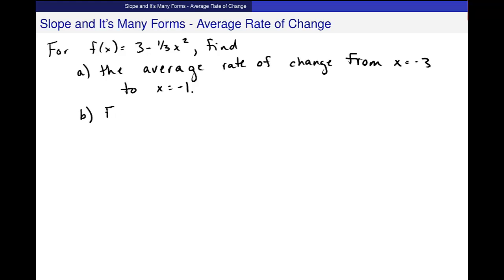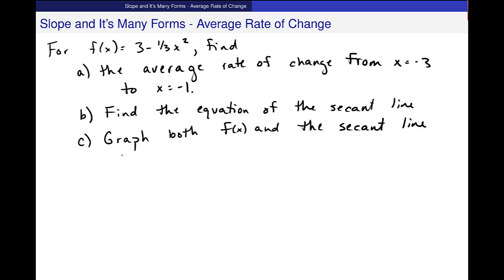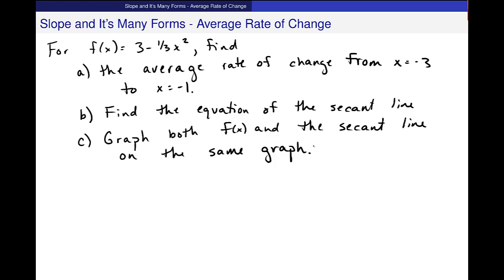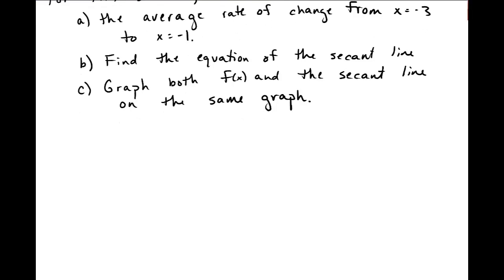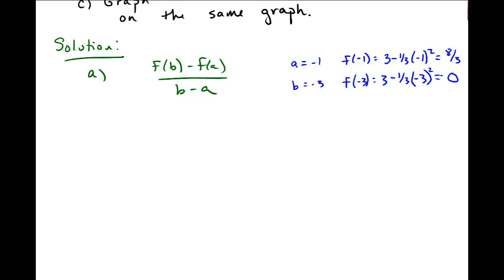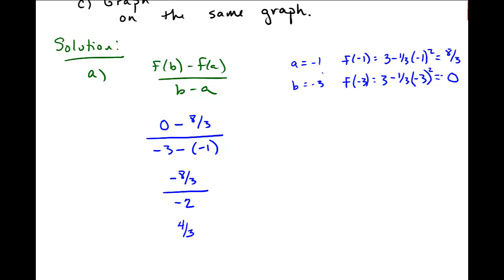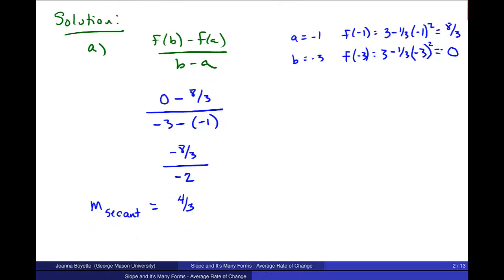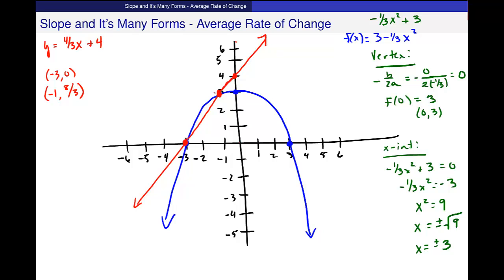Average Rate of Change: One Graphical Example